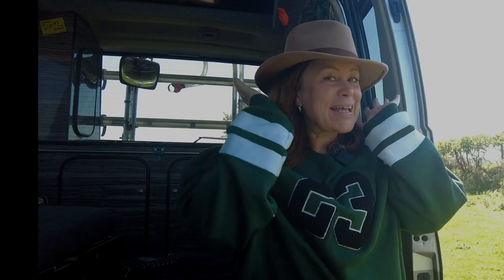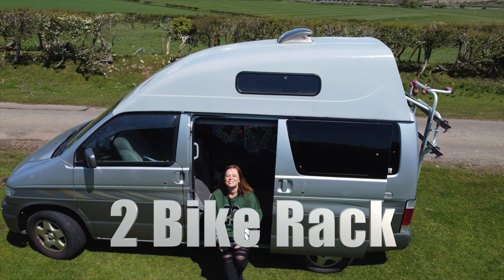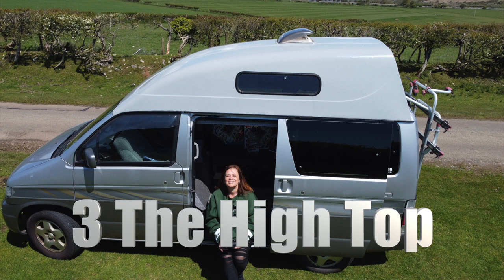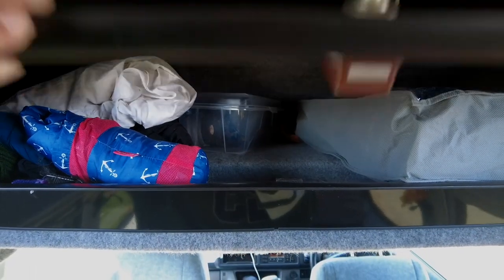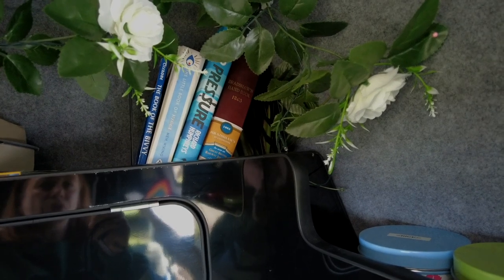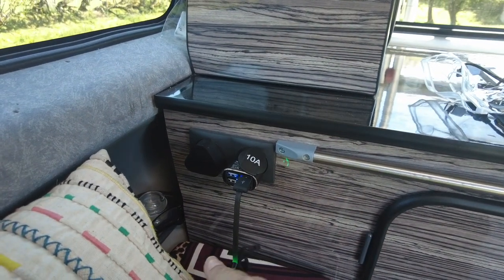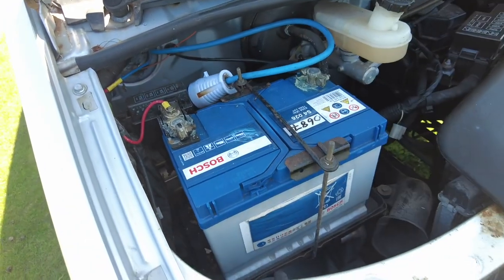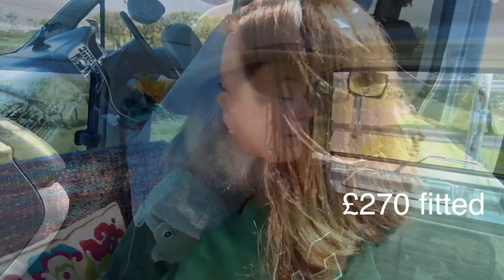My Top 5 Mazda Bongo Modifications - And How Much They Have Cost!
If you have watched a few of my other videos you are probably already aware than my Bongo has been through a few incarnations since I bought him in 2014. I think that he is now in the most perfect configuration (for me anyway!)

A few of you have asked about some of the work I've had done over the years so in this video I talk about my top 5 modifications with an indication of the likely costs today including what I paid for my Bongo.

I hope you find it useful if you're thinking of buying a Bongo and /or getting some work done on one you already own.

Julia x